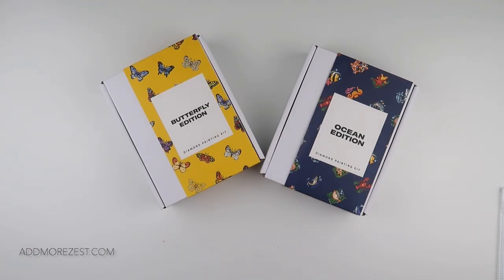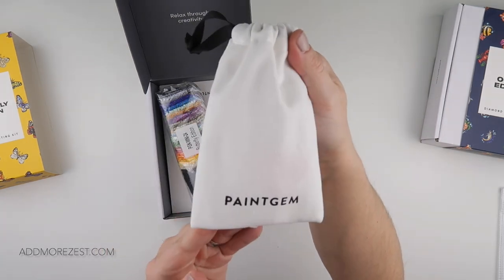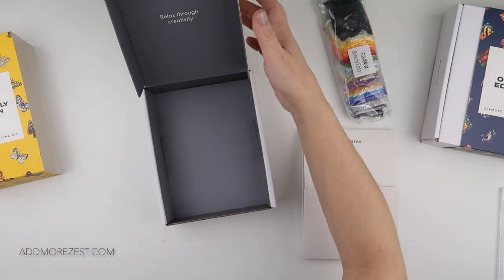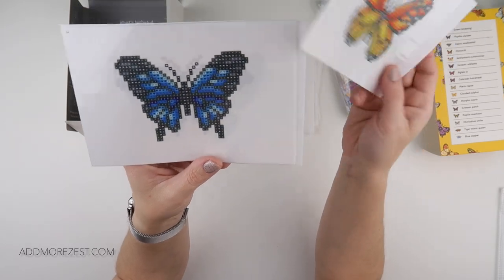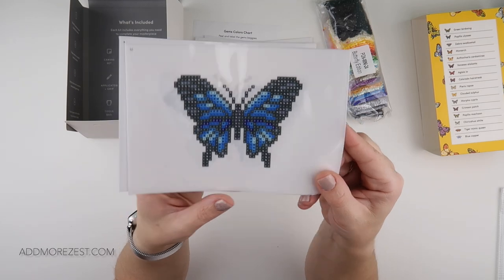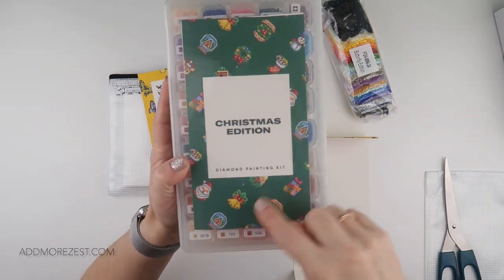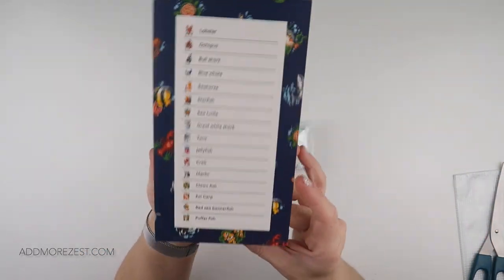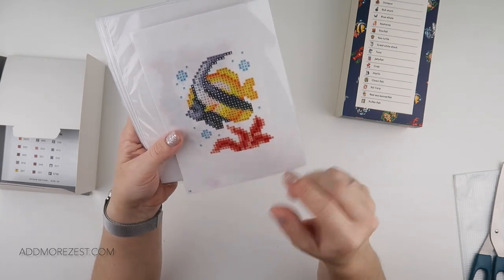Diamond Painting Unboxing | PaintGem Butterflies & Ocean